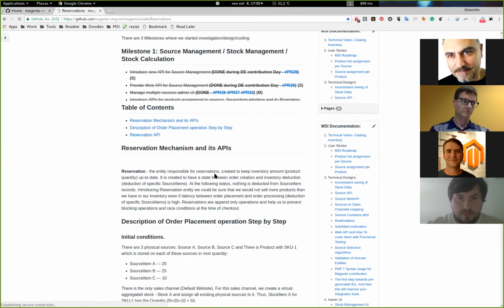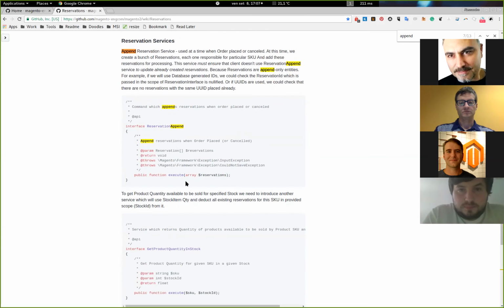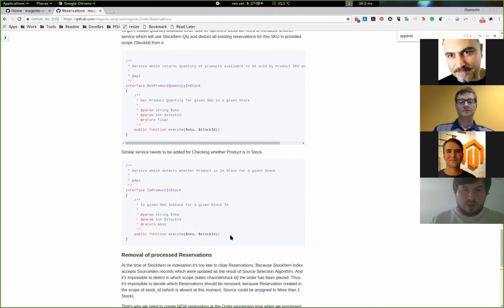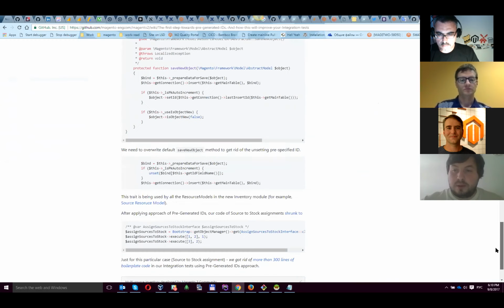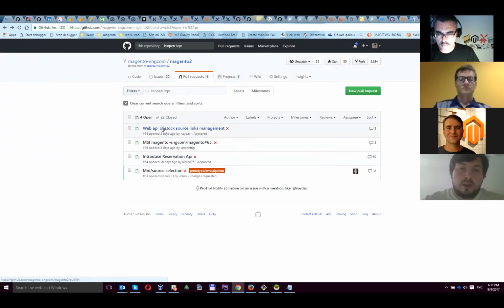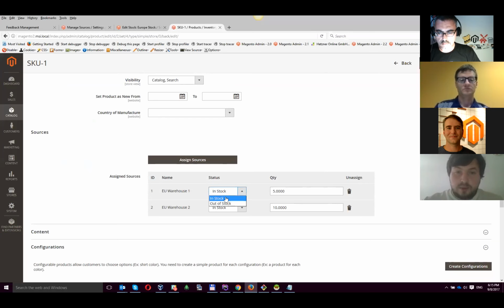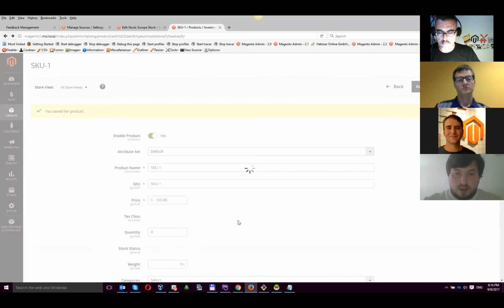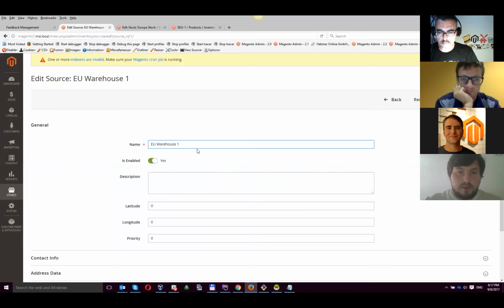MSI Open Demo. September 8, 2017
MSI Open Demo.

The first step towards pre generated IDs. And how this will improve your Integration tests -